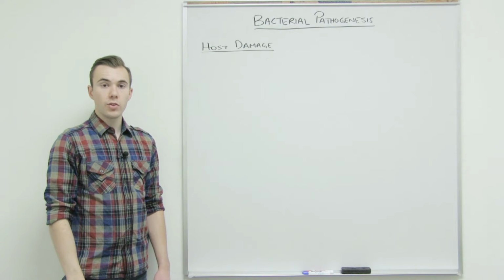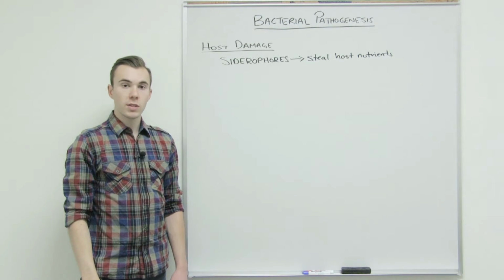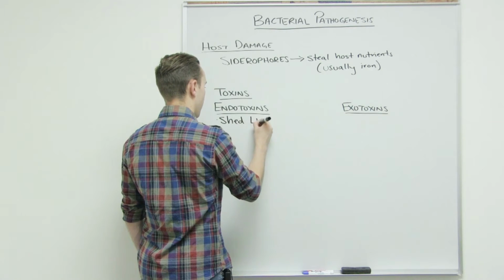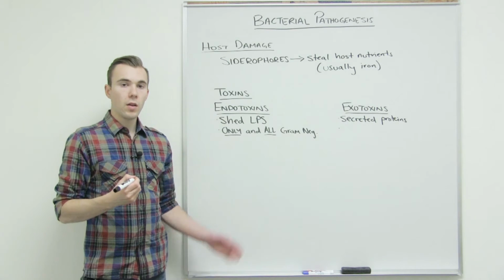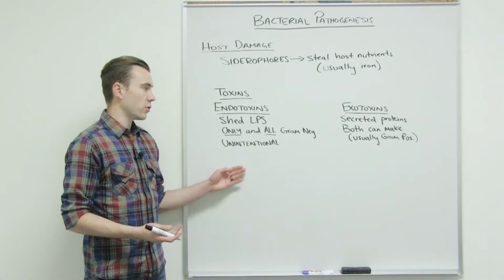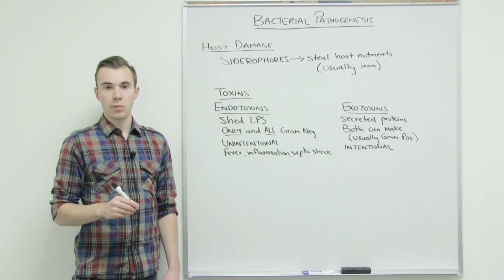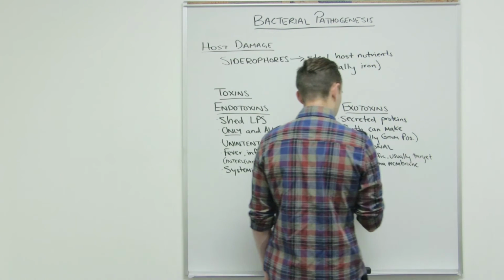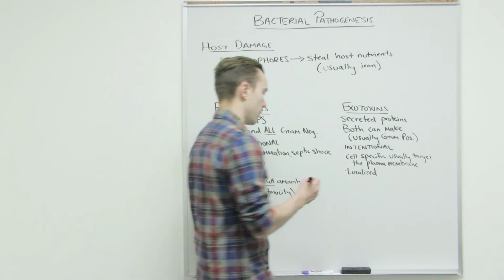Bacterial Pathogenesis Part 2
This General Microbiology video gives a discussion of how bacteria cause host damage. An explanation of the function of siderophores. A discussion of endotoxins and exotoxins and how they differ.